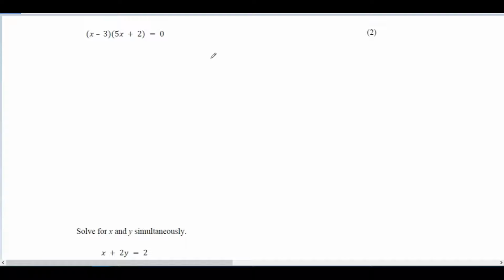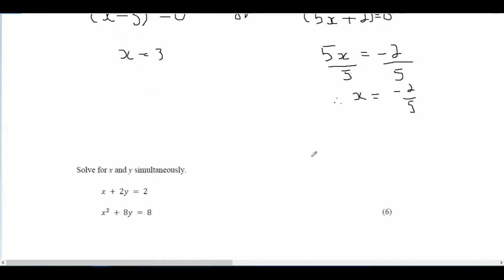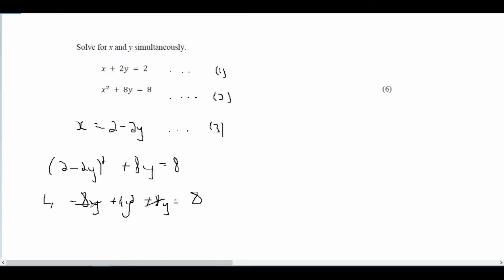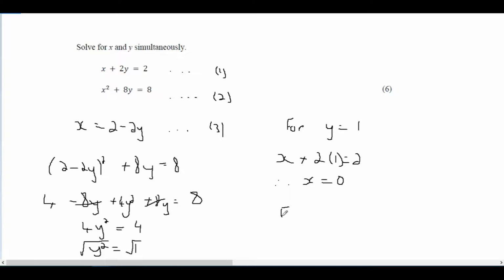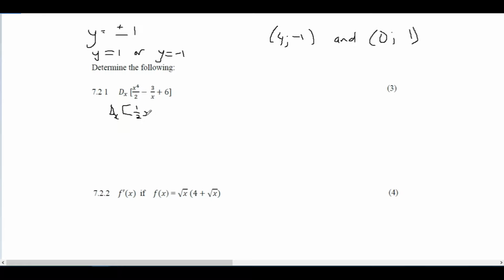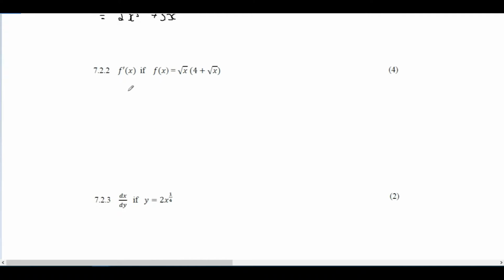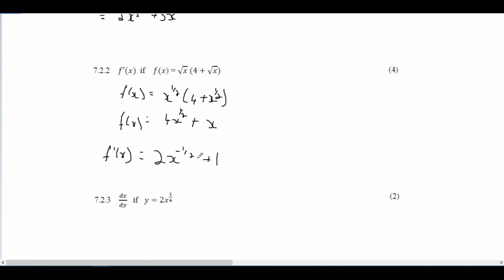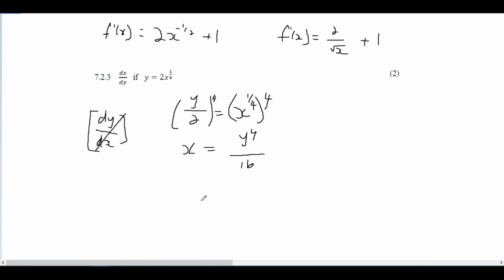Grade 12 | Exam questions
If you need any help with other topics be sure to comment.